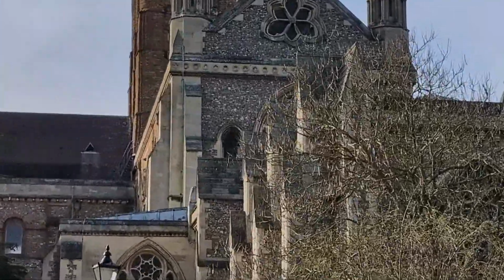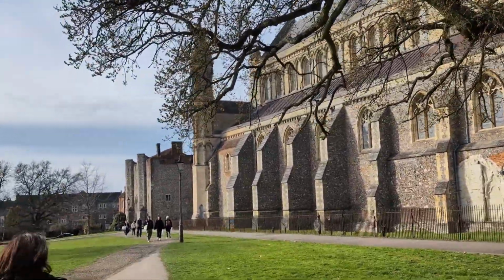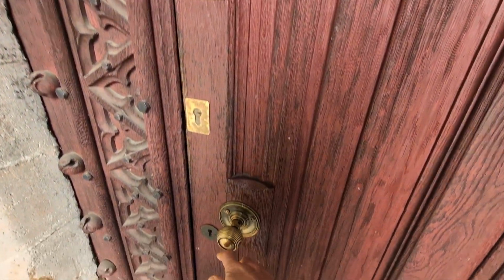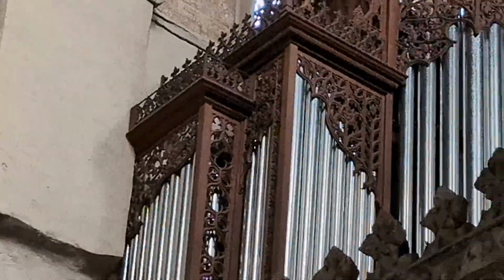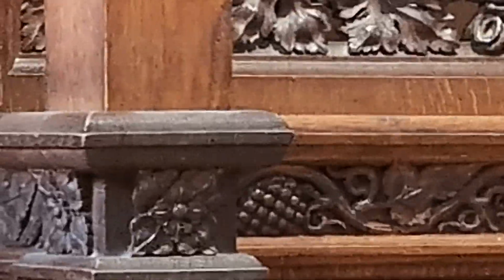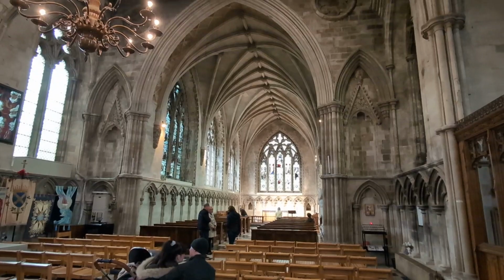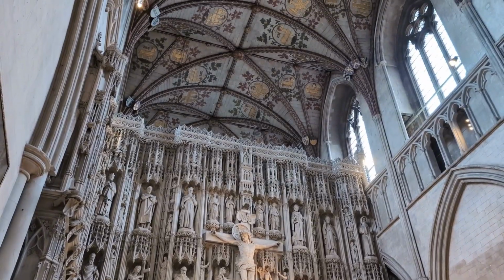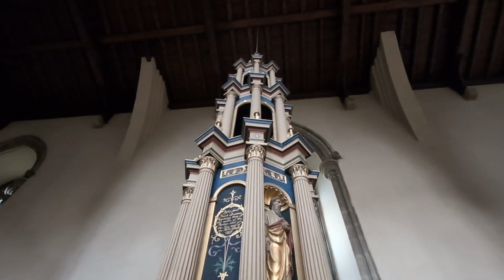"Power in PERFECTION!" | Ancient Technology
I am explaining my ideas about the real science behind these old structures.  This is based on "the Aether" which is Metaphysics.  This is mathematics and geometry.  In particular it is proportionality and the proportions of the Golden Ratio!